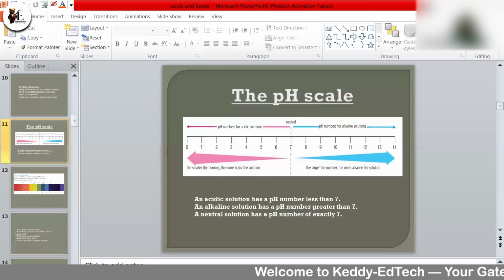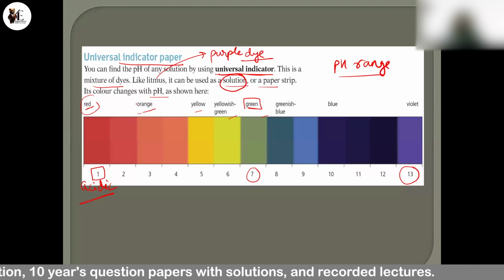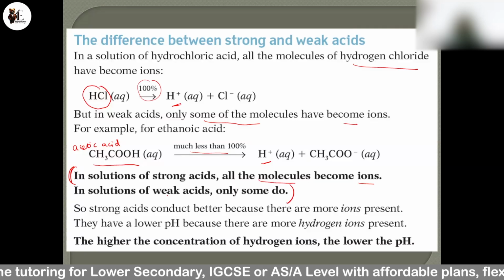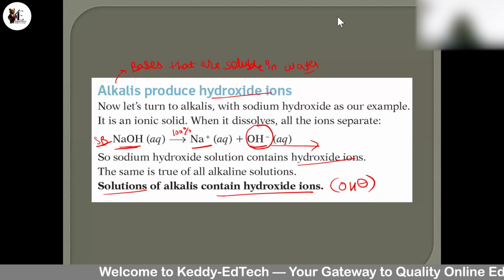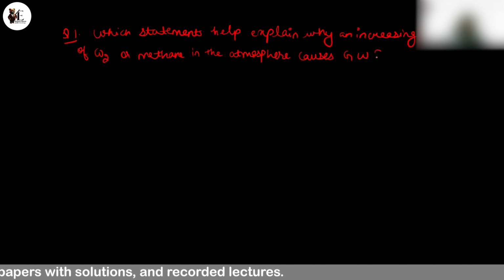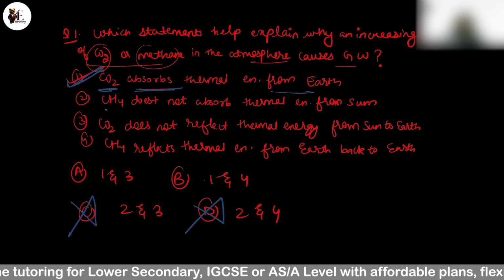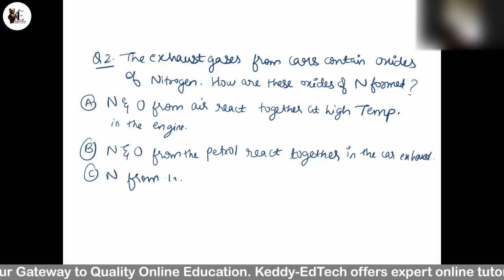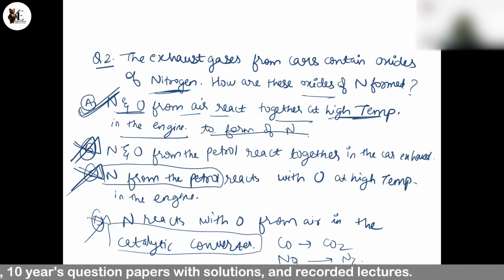ACID AND BASE | Keddy Edtech | Cambridge Online Tuition for Grade 6 to A-Level | Learn Smarter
In this video, we explain PH SCALE in a simple, exam-focused way to help you score higher and understand concepts clearly.

Easy explanation of PH SCALE